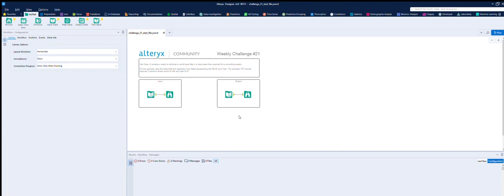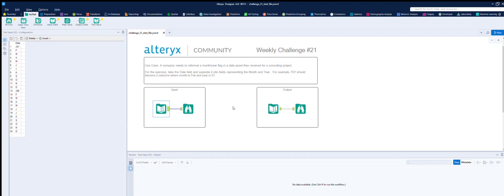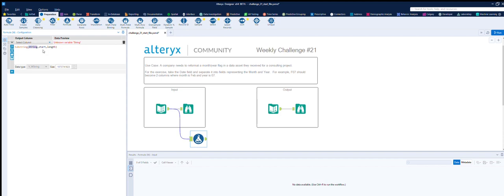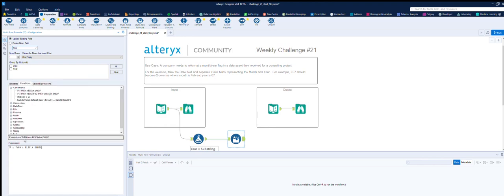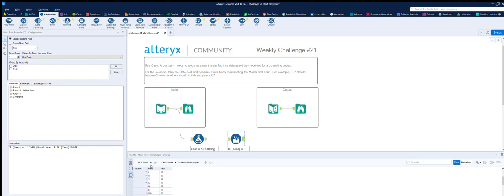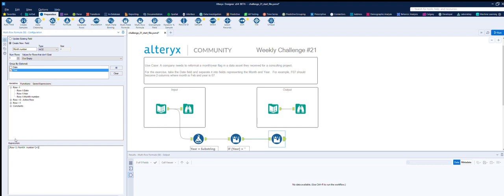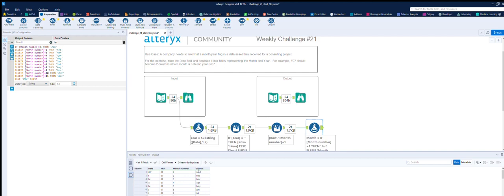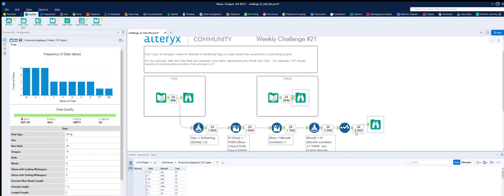Alteryx weekly challenge week 21 - Date Reformatting - Beginner - Data Cleansing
Nice easy Alteryx challenge to watch me attempt